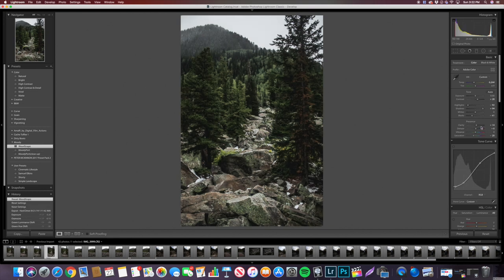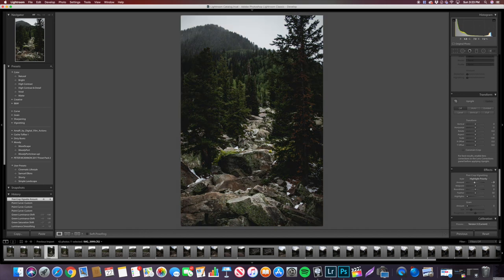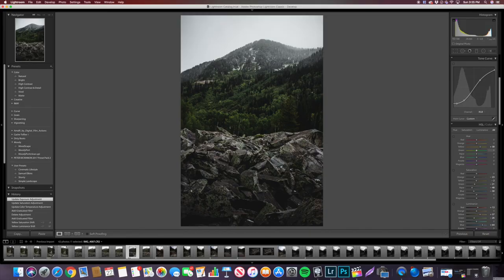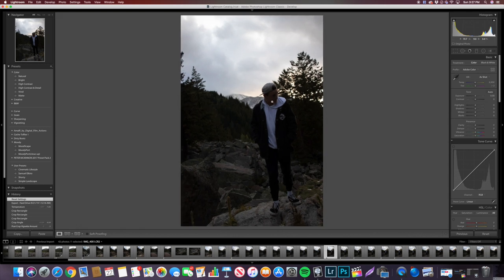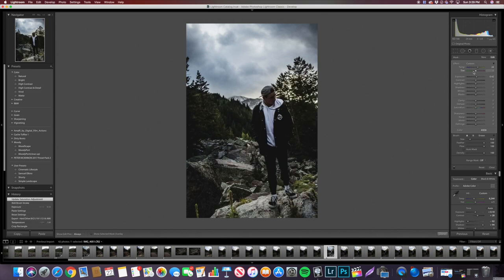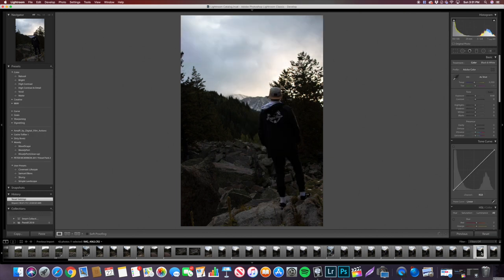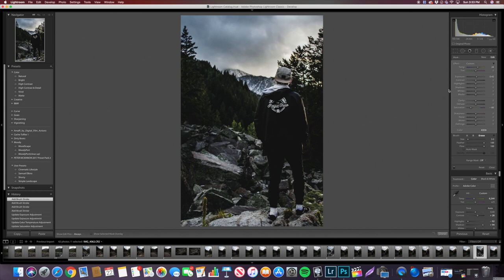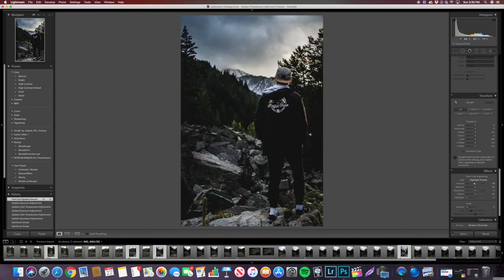How to edit photos - My editing workflow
How to edit Instagram photos - My editing workflow. In this video I go through my editing workflow that I use for all of the photos that I take. I show you the presets I use as well as all the settings I use to get the look of my photos

Filmed using a Canon 80D with a 24mm 1.8 lens

List of Equipment used:

Lens - Canon 24mm 1.8 & Sigma 50mm 1.4

Song(s):
Burt Dogg - bitter
Serein - Renconcile